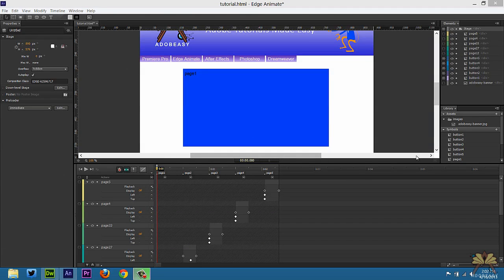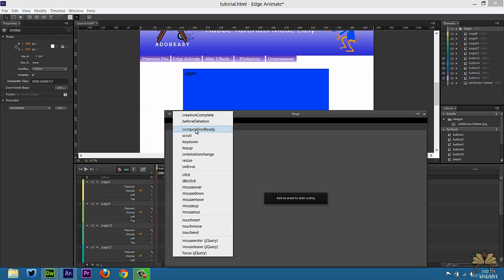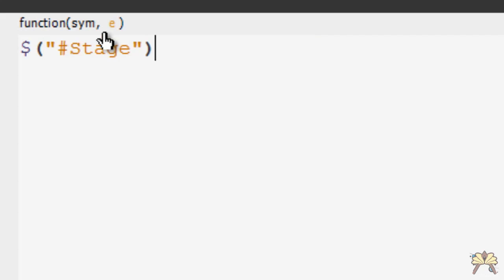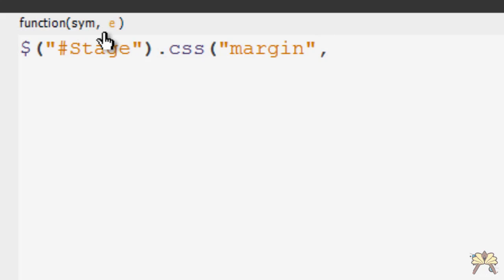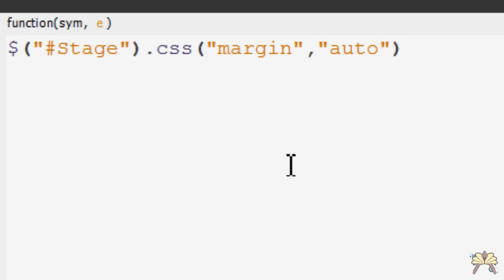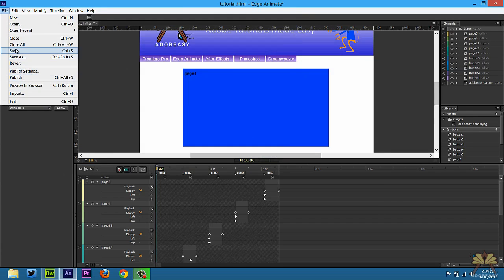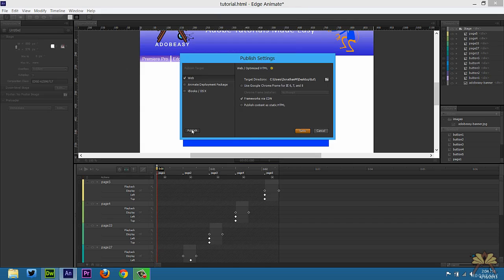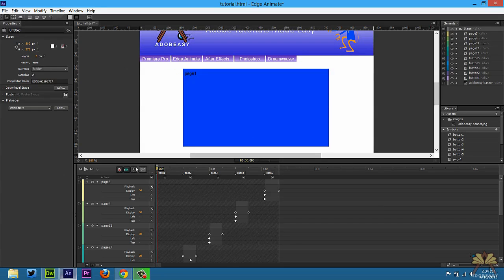How To Center Your Adobe Edge Animate Website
In this tutorial I explain how to center your website in Adobe Edge Animate.